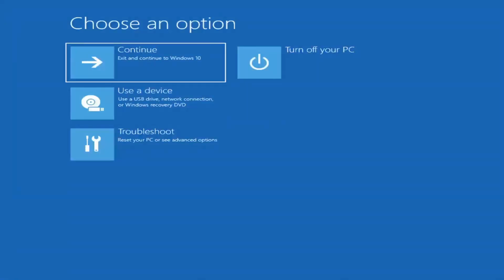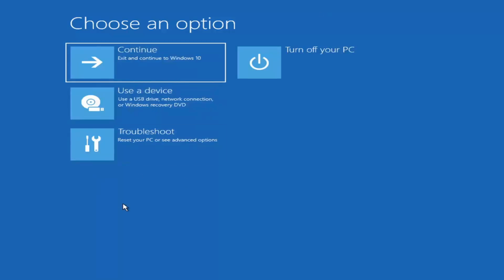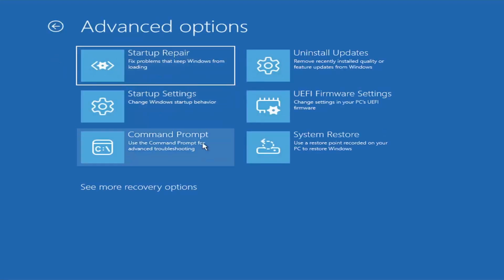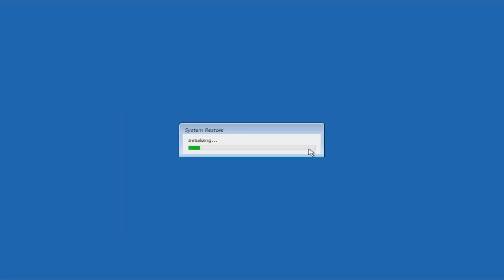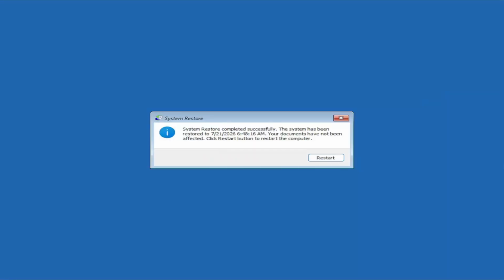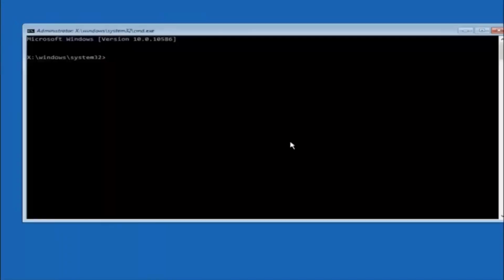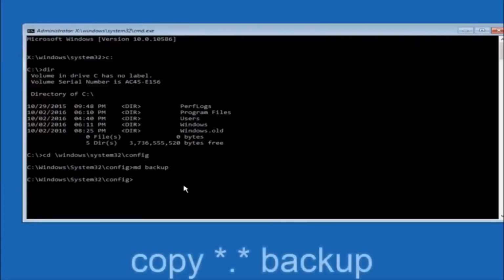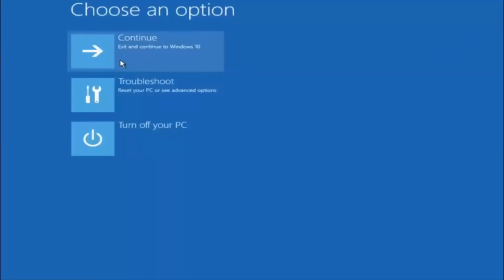How To Fix Blue Screen on MSI Aegis Gaming Desktop [Solution]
Blue Screen errors on the MSI Aegis Gaming Desktop can interrupt gaming, productivity, and daily computer use by causing unexpected crashes and system instability. This tutorial focuses on the topic by discussing common factors connected to Blue Screen issues and how they can affect Windows performance. Whether the problem appears during gaming, startup, or regular desktop usage, this video provides useful insights into understanding the issue. It is a helpful resource for users searching for information about MSI Aegis Gaming Desktop Blue Screen errors and overall system reliability.

Issues addressed in this tutorial:
MSI Aegis Gaming Desktop Blue Screen
How To Fix Blue Screen on MSI Aegis Gaming Desktop

This tutorial provides an overview of Blue Screen problems that may affect the MSI Aegis Gaming Desktop without explaining the repair process or troubleshooting procedures. It explores the topic to help viewers better understand possible causes of unexpected crashes, operating system errors, and system performance concerns. The video is designed for users researching Windows stability issues and looking for reliable information about MSI gaming desktops. By covering these common scenarios, viewers can gain a clearer understanding of Blue Screen errors and their impact on MSI Aegis systems.